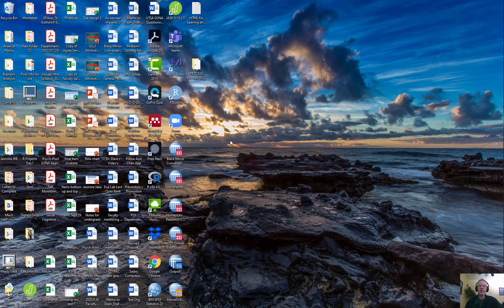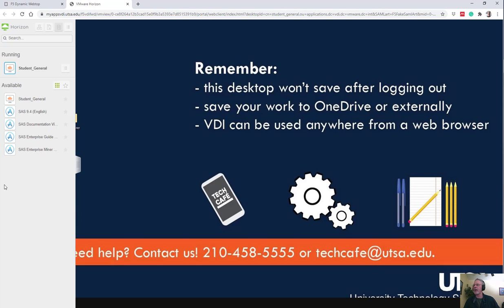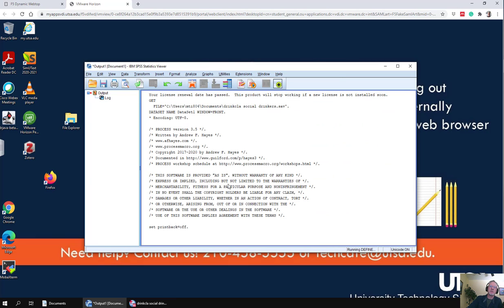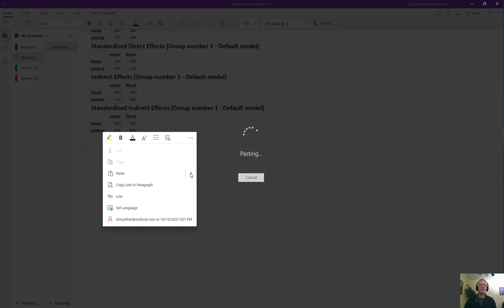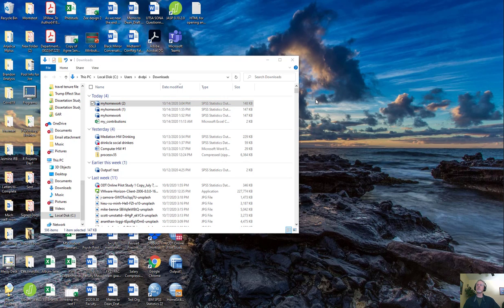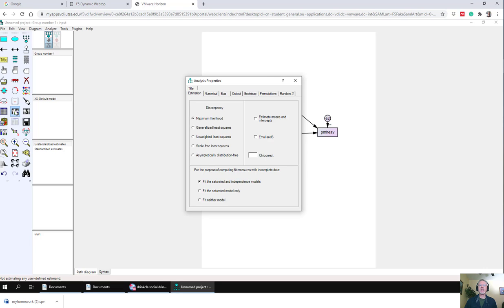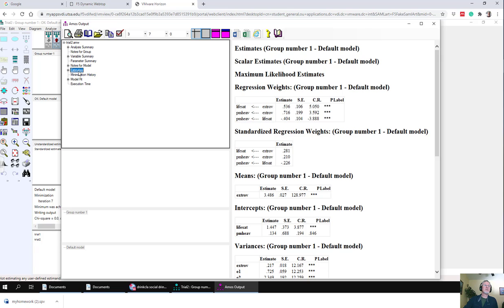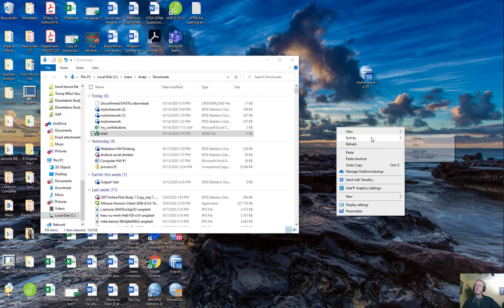MYAPPS VDI for Proccess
Shows how to use Myapps VDI for running process via SPSS and for running AMOS.